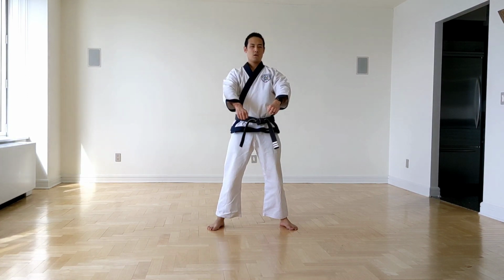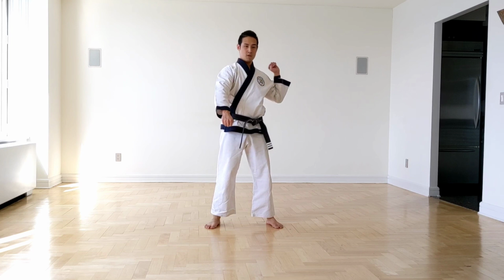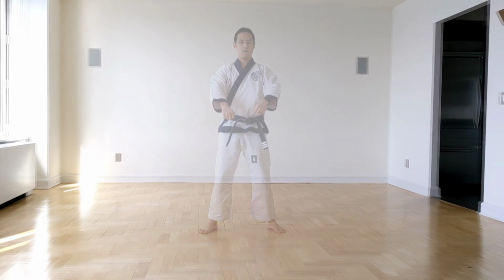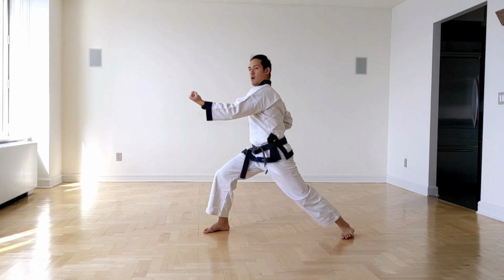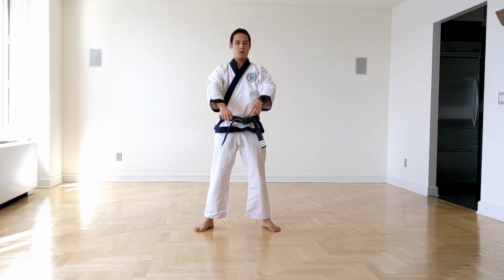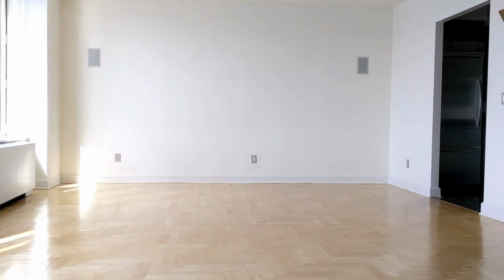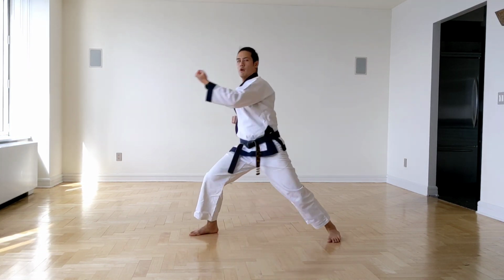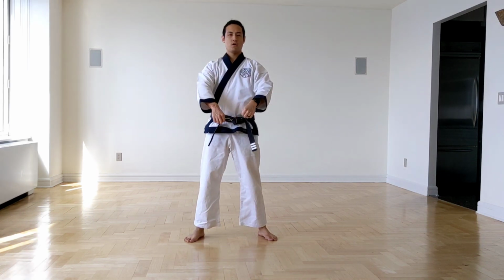How To Do One Step Sparring #3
This video I will teach you how to do One Step Sparring #3.

For the entire video, I am performing in mirror image. Imagine that you're looking at yourself in a mirror and do the techniques along with me.

Use the links below to jump to the right section.

00:28 - One Step Sparring #3 (Normal Speed)
00:56  - One Step Sparring #3 (Step by Step)

Follow Along w/ and w/out Count

01:40 - By the Count Follow Along
02:58 - 2 Techniques at a Time w/ Count Follow Along
04:00 - All The Way Through